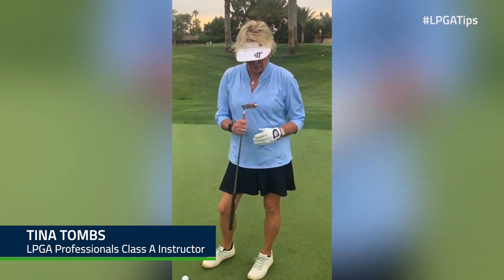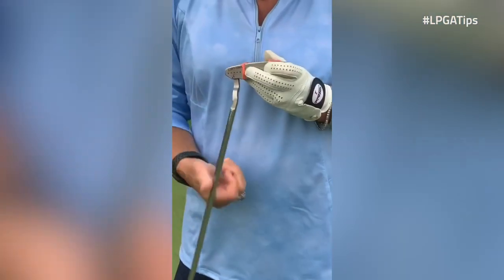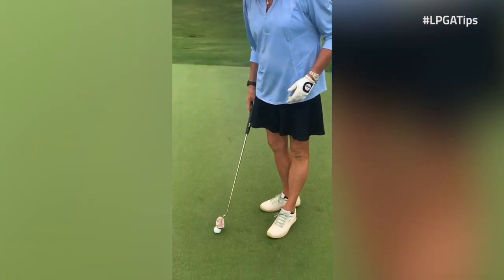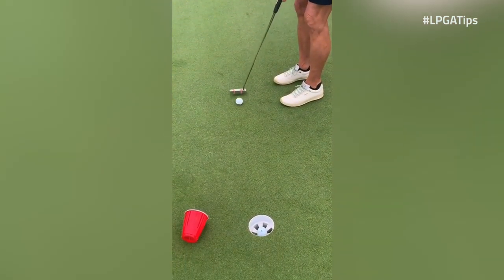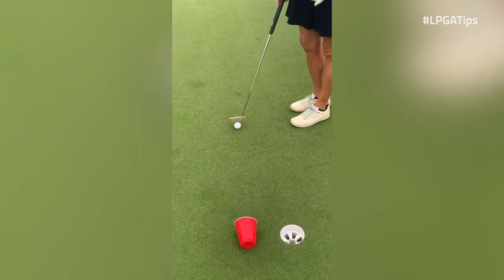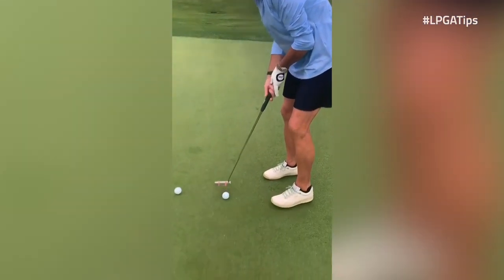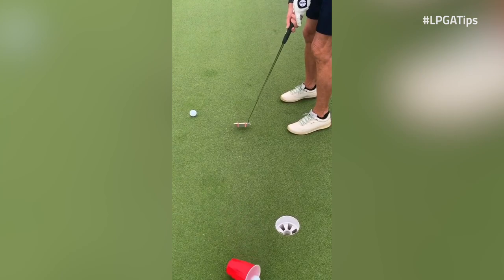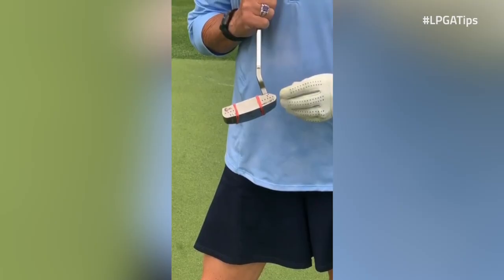2020 Rubber Band Putting Drill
LPGA Professionals Class A Instructor Tina Tombs demonstrates a rubber band drill to help with your putting direction by hitting the center of the face.